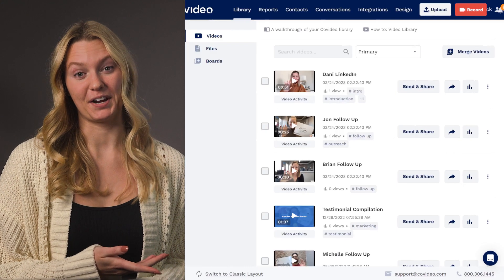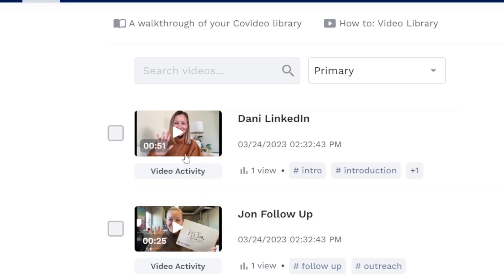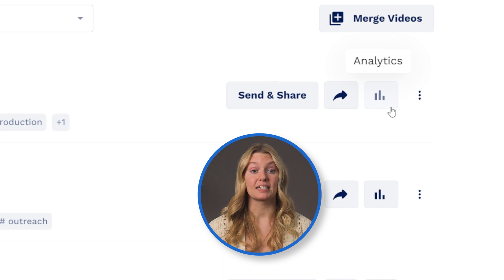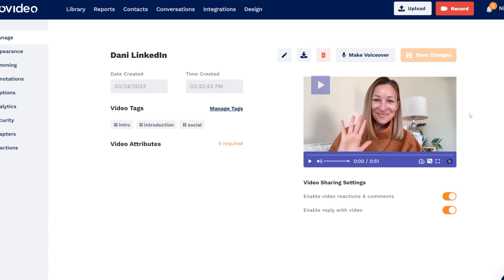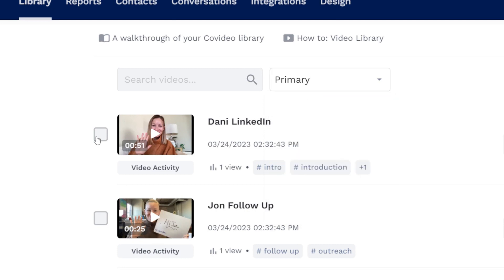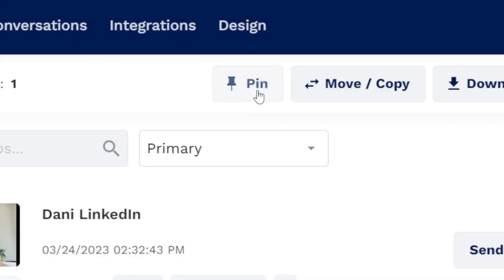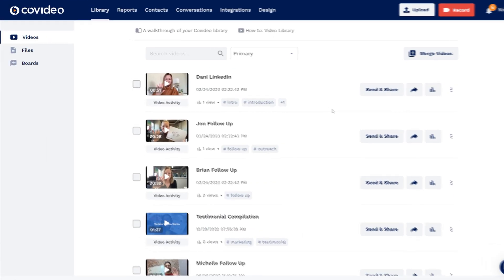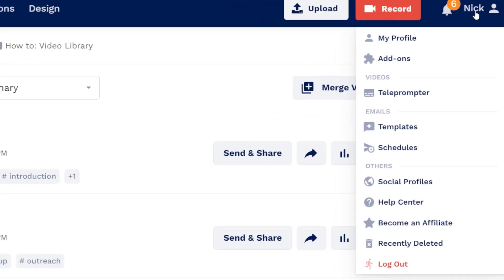Covideo How To: Navigate Your Video Library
Your Covideo library is the main hub or dashboard of your account. You will see all of your existing videos and various information about them.

You'll have the option to send, copy CRM codes, delete, search, switch video folders, look up your video's analytics, and much more.